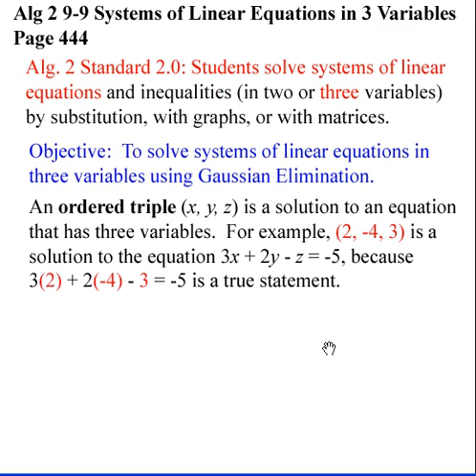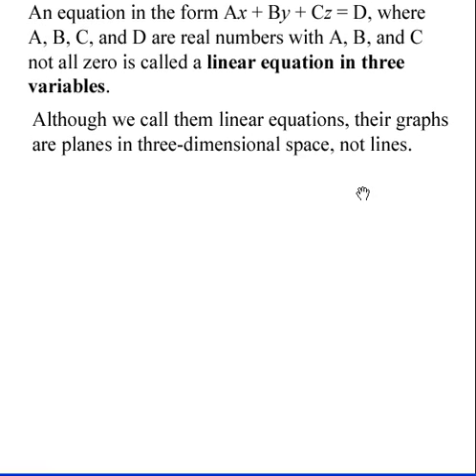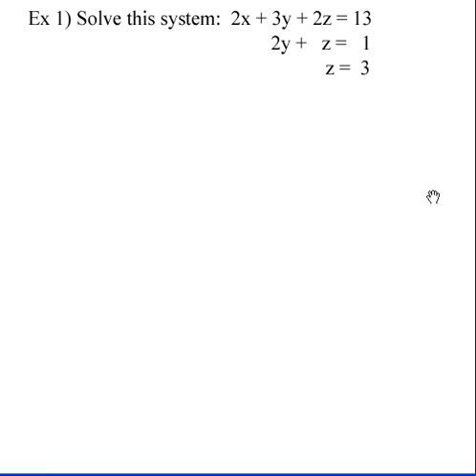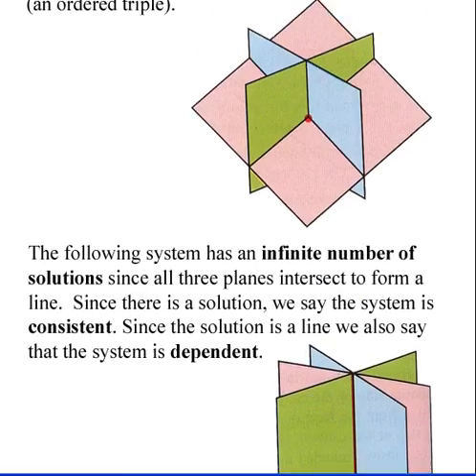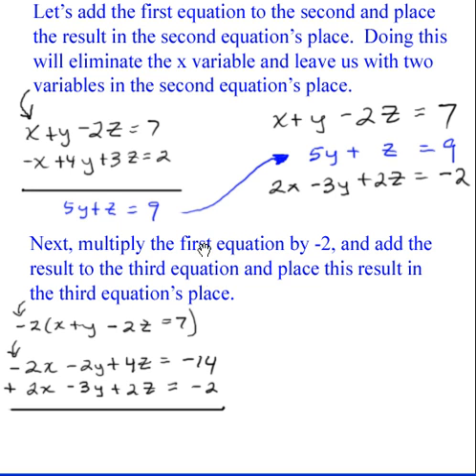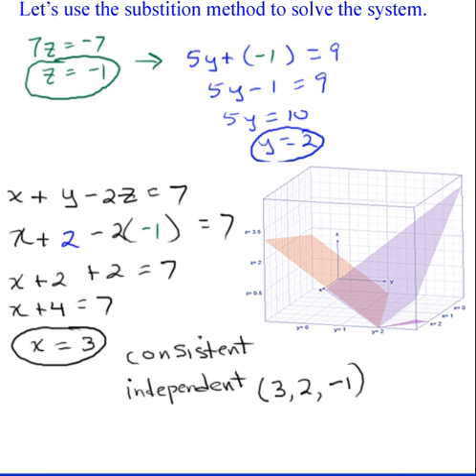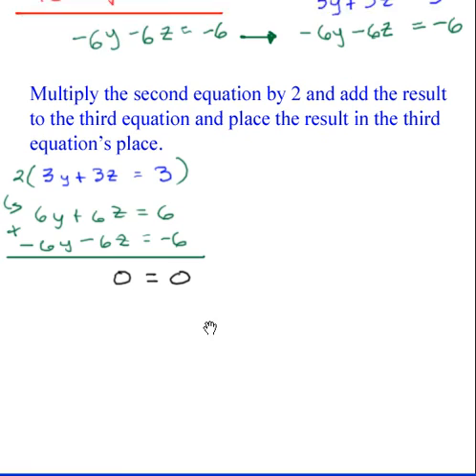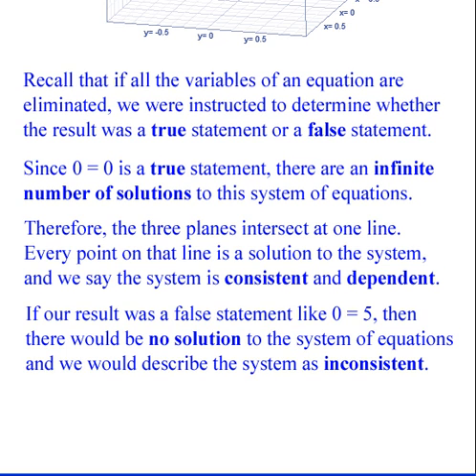Algh2_9-9.avi Solving systems of three equations and three variables using Gaussian Elimination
Algebra 2: Solving systems of three equations and three variables using Gaussian Elimination